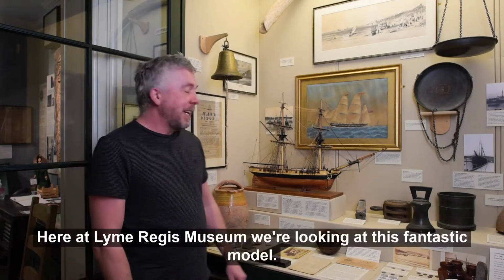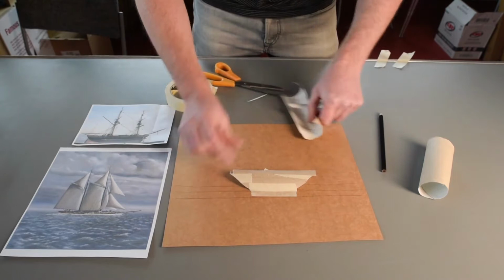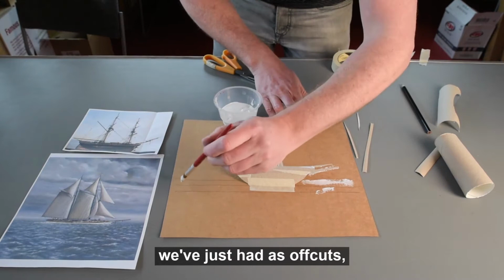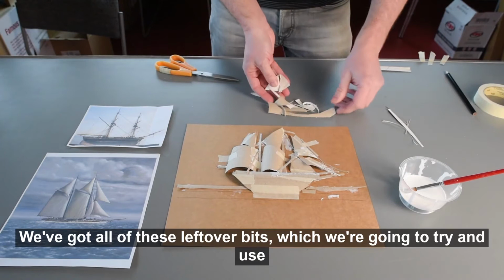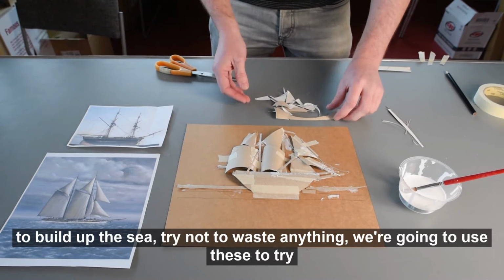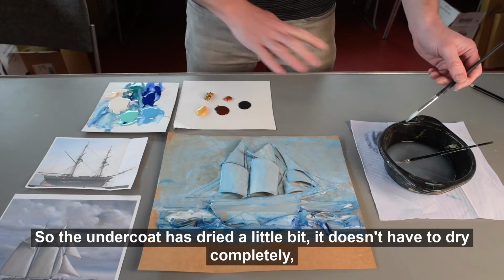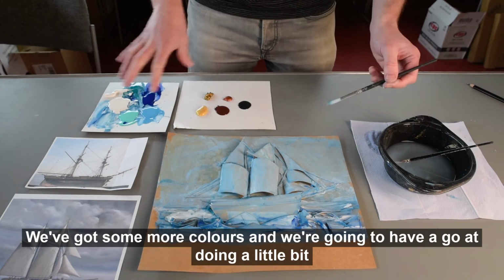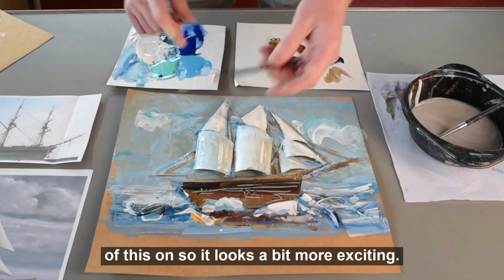Make and Do with Lyme Regis Museum - How to paint a Pirate Ship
Artist Darrell Wakelam shows you how to paint a 3-D ship inspired by the model of the Snap, a gun-brig built in Lyme Regis in 1812. Gun-brigs were fast sailing ships with cannon, often used by the Royal Navy and Pirates.

All you need is masking tape, glue, scissors, paints, a couple of cardboard tubes (toilet roll tubes or kitchen roll tubes are perfect) and a cardboard base.

Film shot and produced by Rob Coombe - robcoombe.co.uk